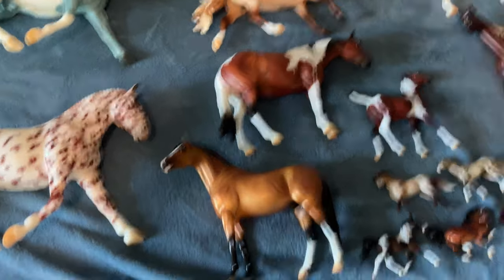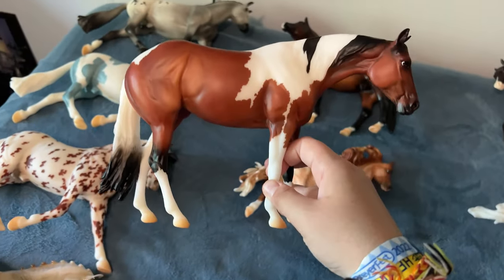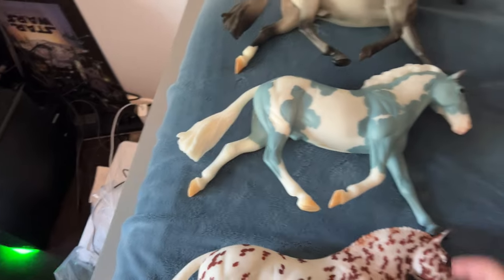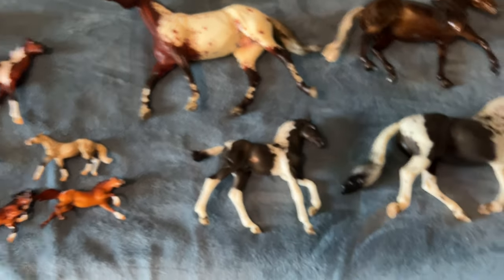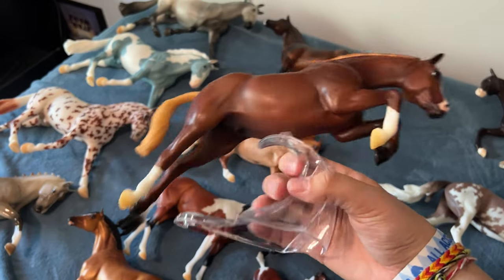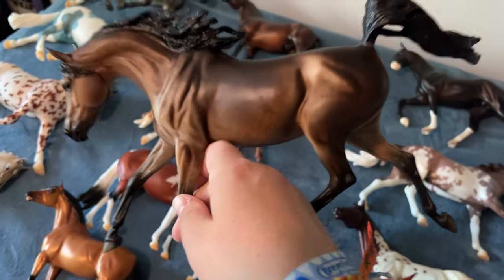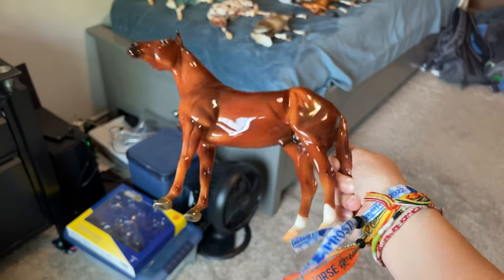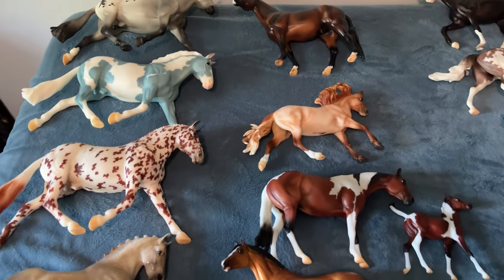BREYERFEST 2022 HAUL!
We had a great time at breyerfest and can't wait for next year!